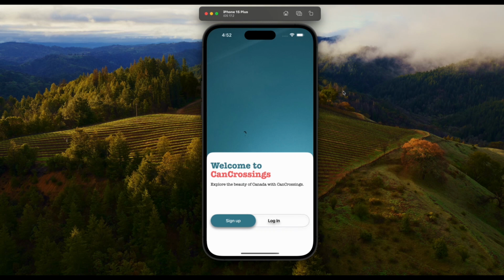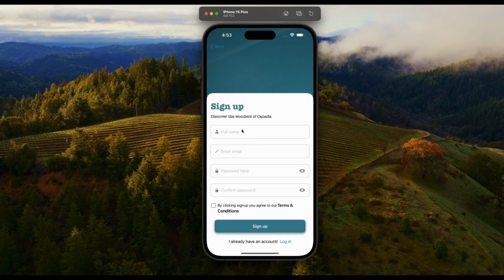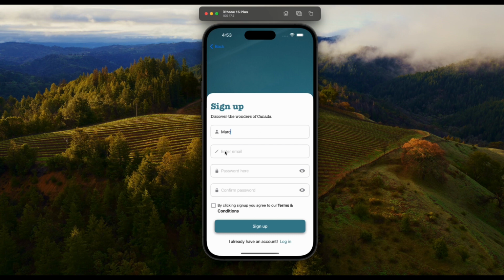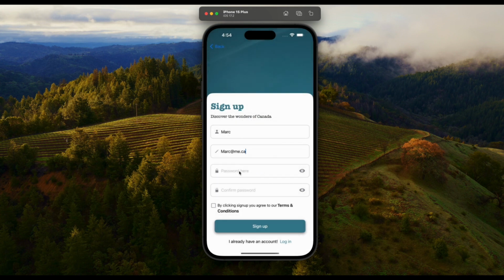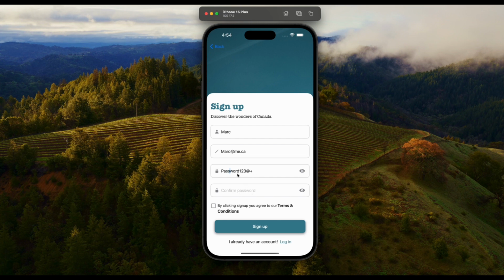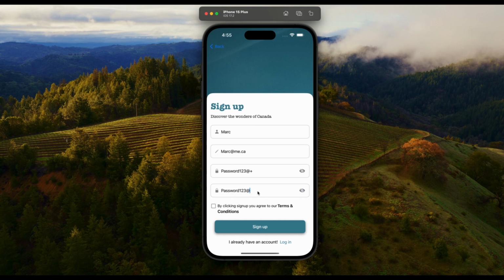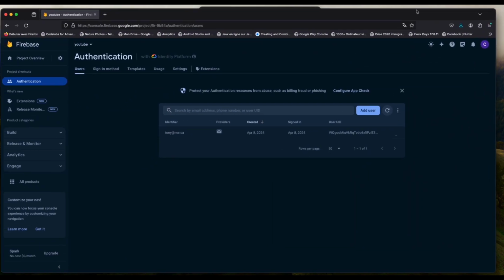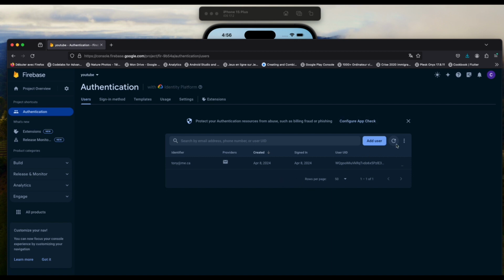🔥Presentation Sign Up screen | Log In & Sign Up with Firebase #1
In this practical video tutorial, we'll walk you through the presentation of our sign up screen using SwiftUI.

Happy Coding! 😊